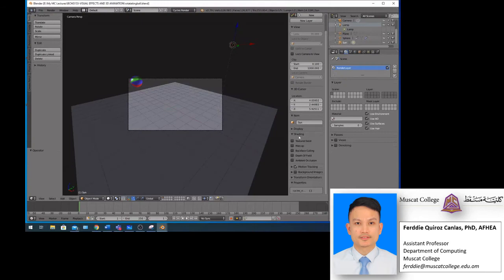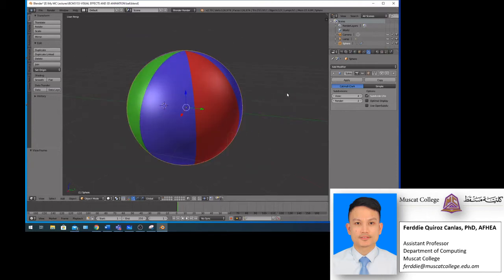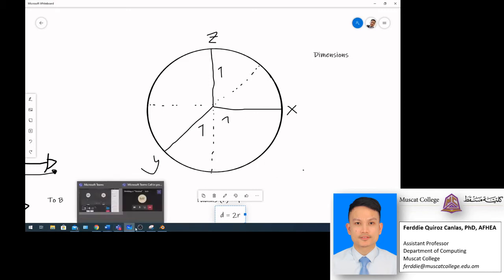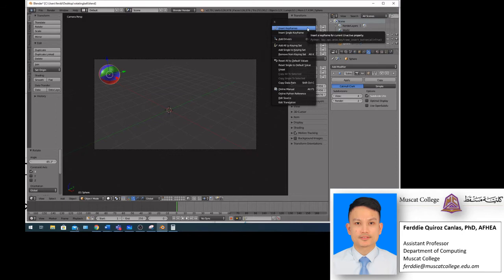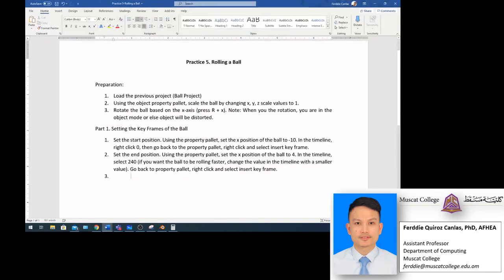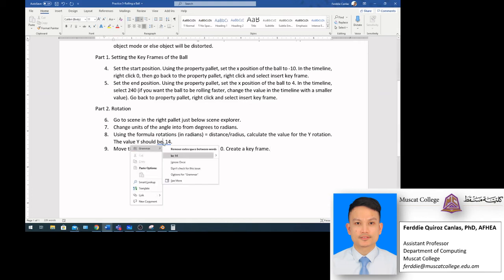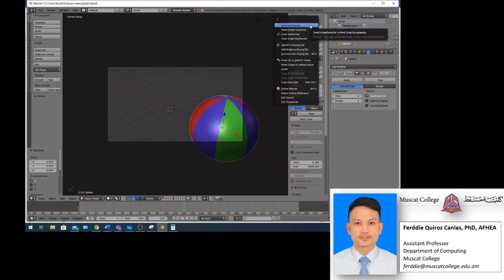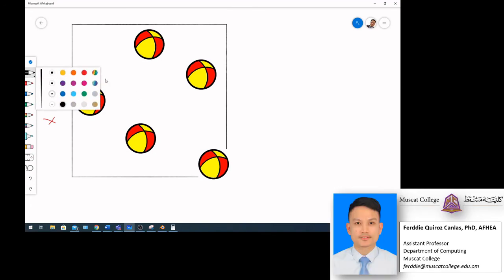Practice 5 Rolling Ball